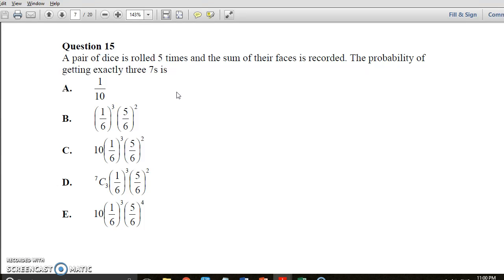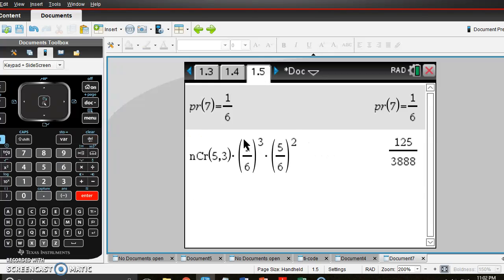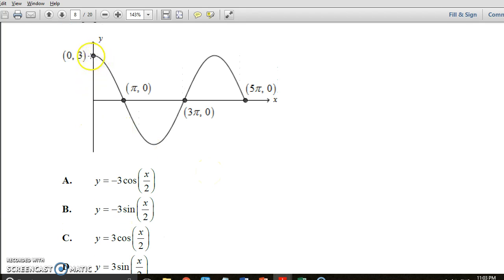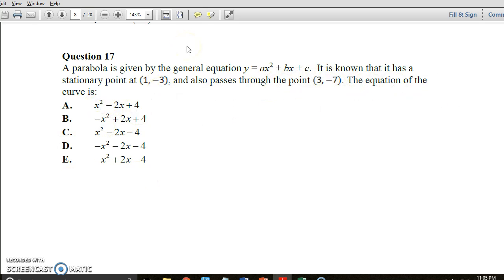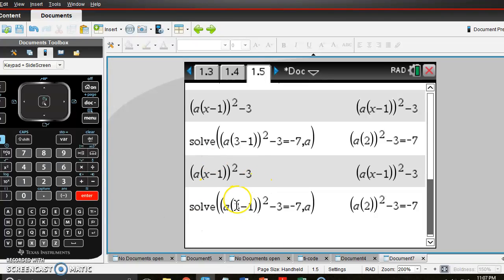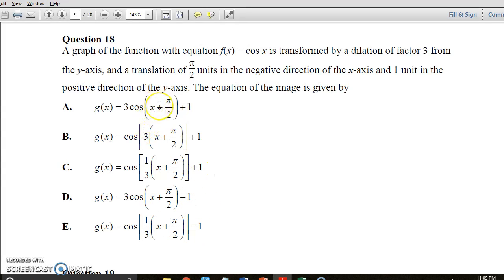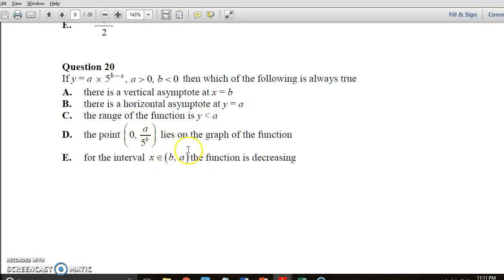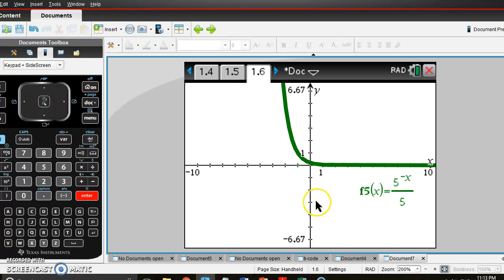2016 Sem 2 Exam 2 Part 2